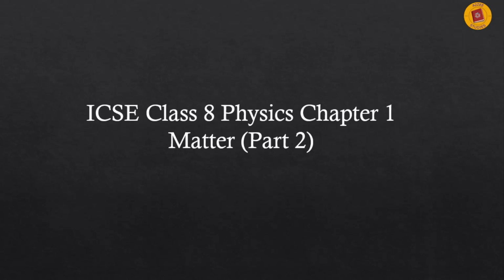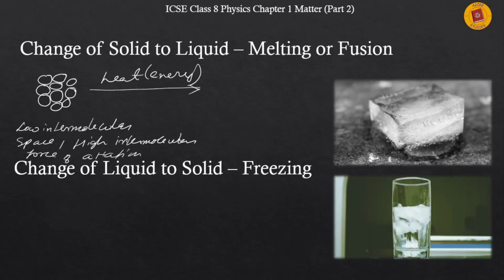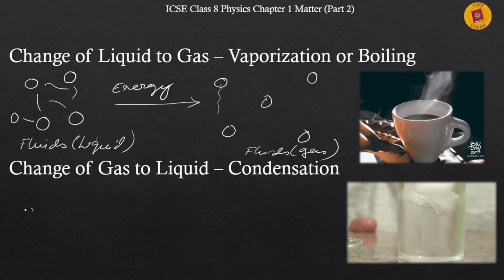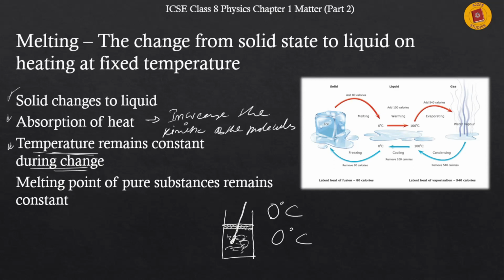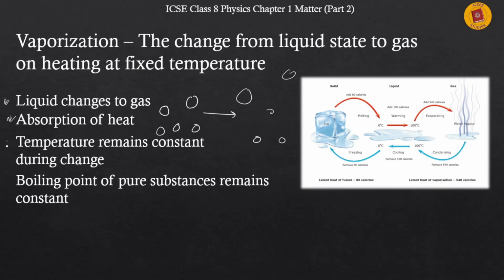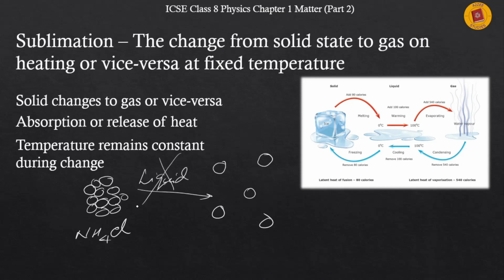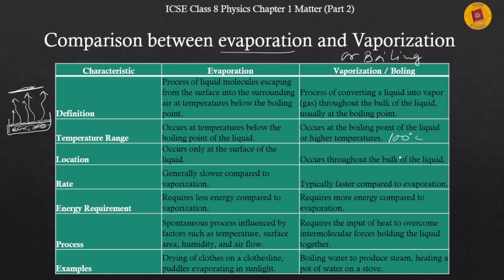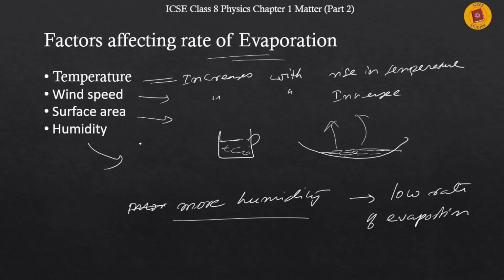Mastering Class 8 Science: Understanding Matter Made Easy! Part 2 | A2ZeeStudies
Welcome to our Class 8 Science tutorial on matter! In this video, we dive deep into the fundamental concepts of matter, exploring its properties, states, and the changes it undergoes. This educational video is designed to help students grasp the core ideas required in their curriculum, making learning both engaging and effective.

What You Will Learn:

Changes in states of matter and the processes involved, change in states of matter though the molecular poi-of-view.
Real-life examples and experiments to understand matter better
Key terms and concepts explained in a simple, easy-to-understand manner
Whether you're preparing for exams or just looking to strengthen your understanding of science, this video is the perfect resource for you.